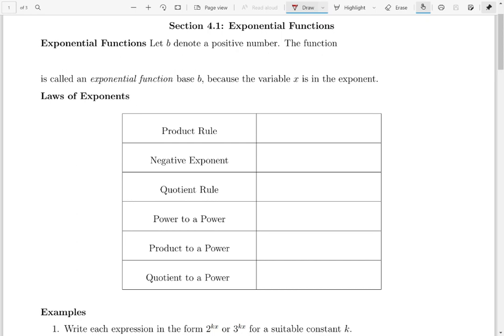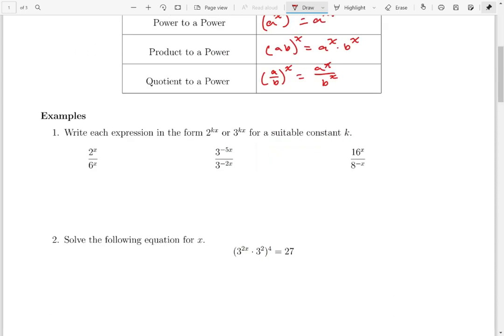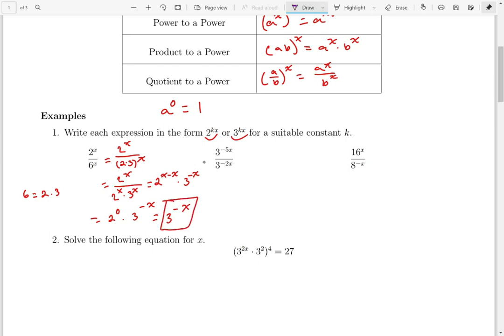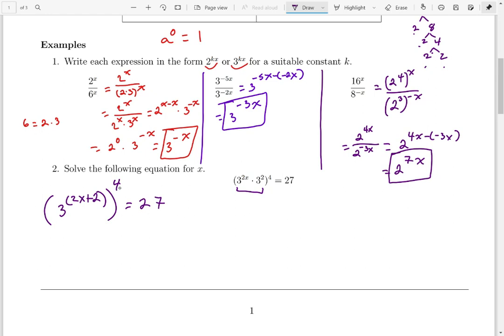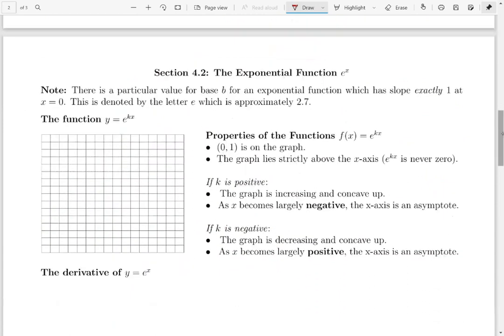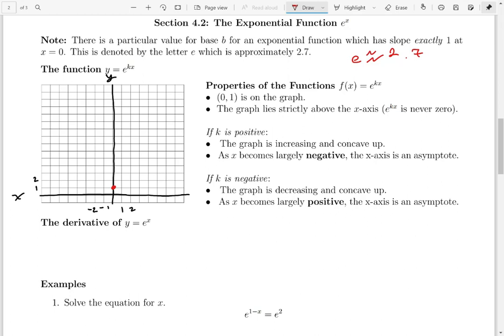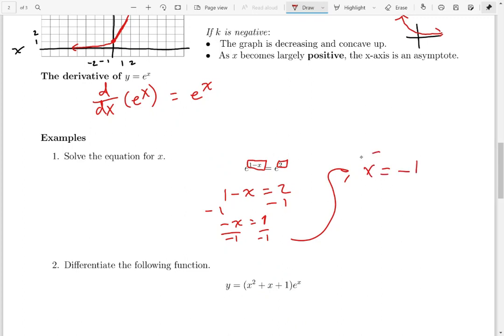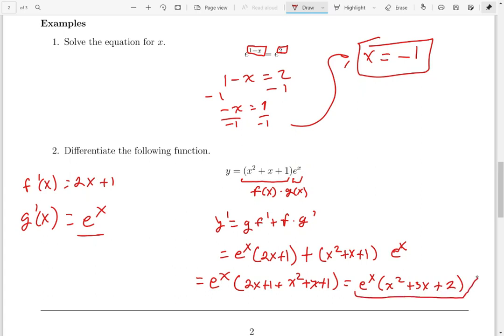14. MA 120: 4.1, 4.2 Exponential Functions & e